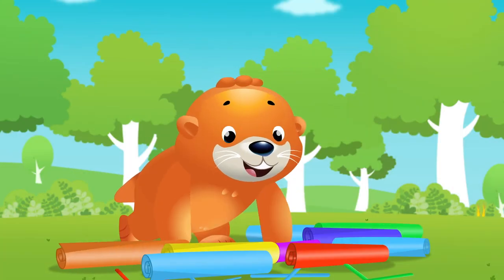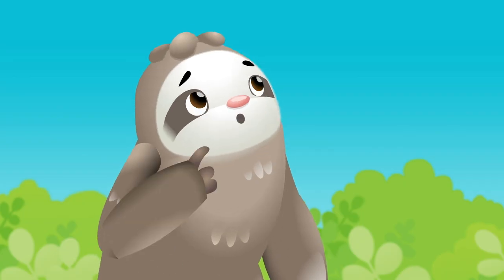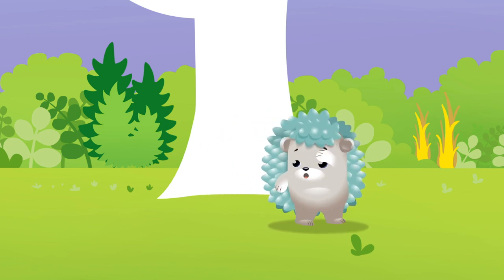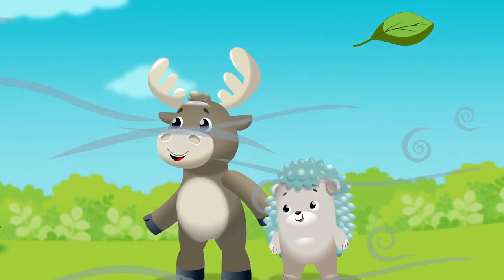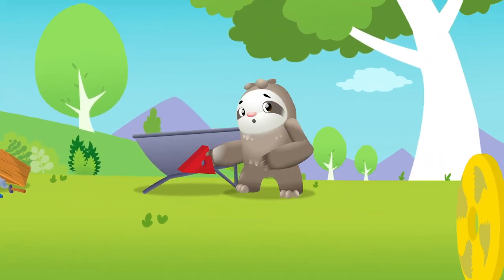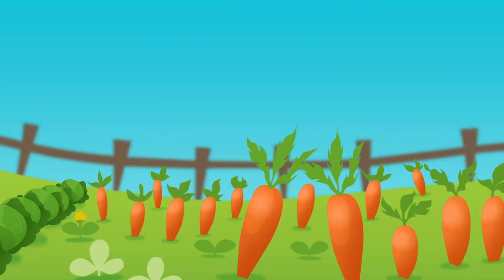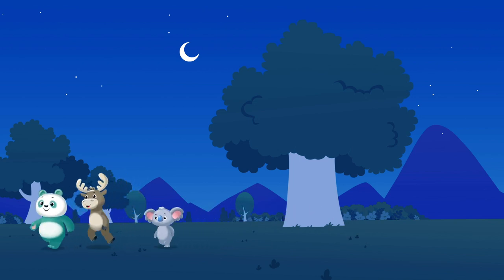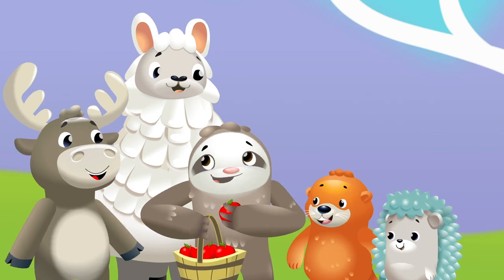🌈🪁 Rainbow Kite Song 🎵 | Linkimals | + 20 Minutes of Songs for Kids | Cartoons for Kids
Rainbow Colours Kite Song 0:00
Exploring the Forest Song 02:05
Counting Seeds 04:03
Hide and Seek Shapes Song 6:03
Weather Song 8:14
Wheels Shapes Song 10:19
Otters ABC 12:28
Learning Colors in the Garden 14:20
Day And Night Song 16:24
The Lost Apples 18:19

About Fisher-Price:
Let’s spend a little less time growing up and a little more time growing down.
Let’s Be Kids.